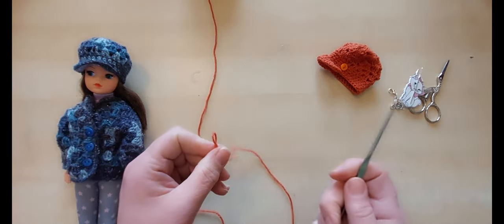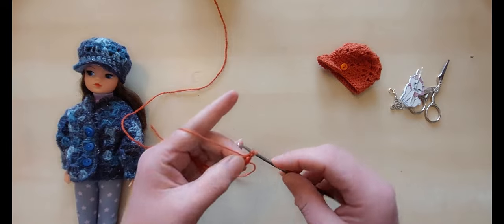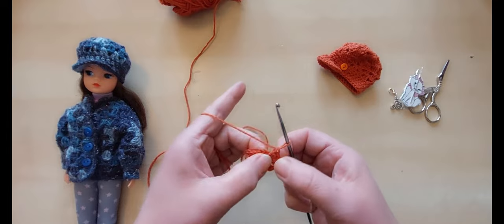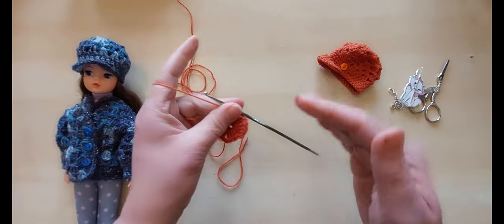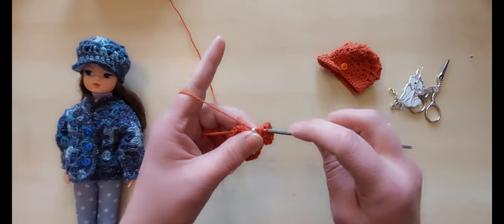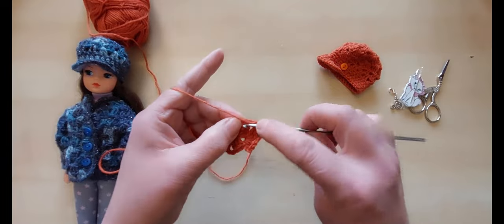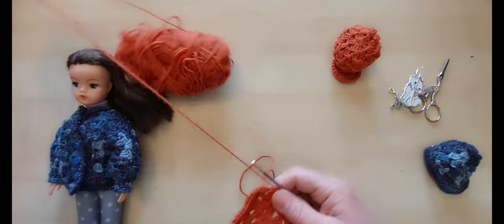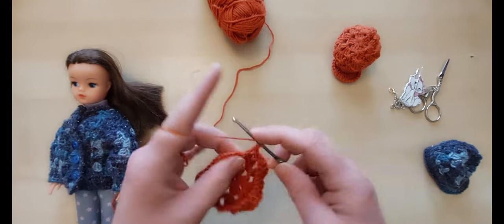Crochet Tutorial for a Sindy Doll BakerBoy Hat UK Terms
A quick and easy hat in uk terms
Please remember that all the crochet terms i use are Uk ones, If you are unsure what stitch it should be I would recommend putting Crochet stitch converter into google as it can be confusing. Thank you 🥰

Stitch Converter
UK                   US
Dc                   sc
Htr                 hdc
Tr                   dc